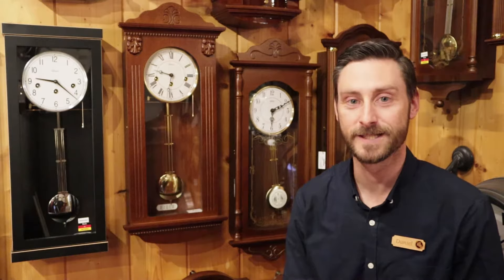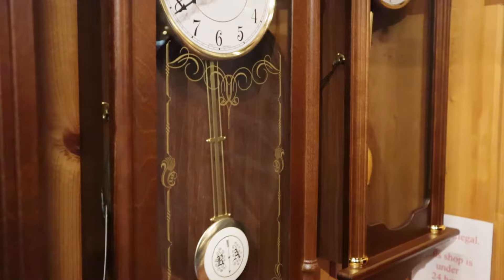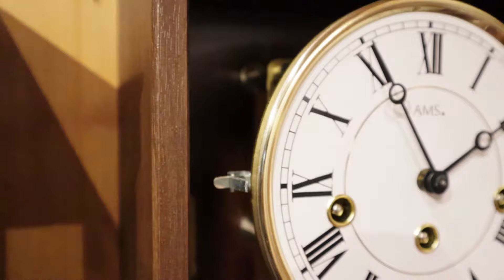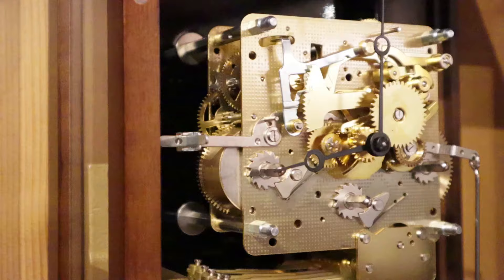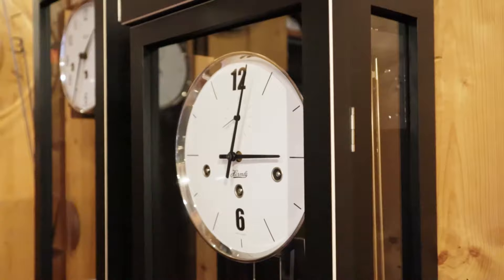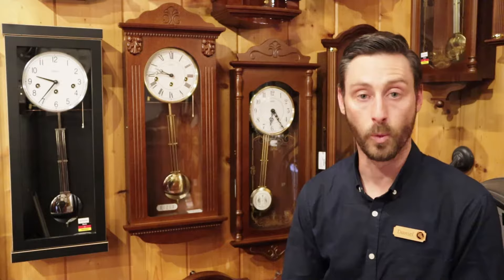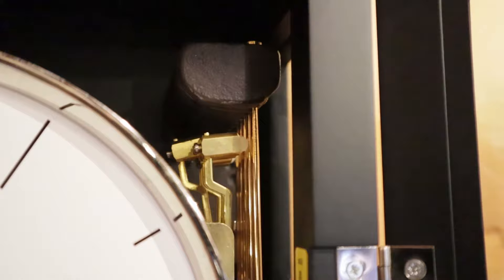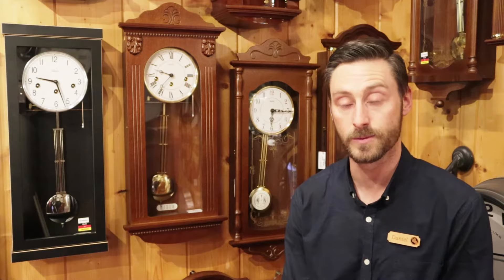An Introduction to Traditional Wall Clocks | Clock Shop Montville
Traditional wall clocks can be an amazing addition to your home and can give a certain old world charm that many modern wall clocks can't achieve. These classic wall clocks come in a large variety of designs with beautifully detailed doors and cabinetry that include high gloss piano finishes, precision chamfered edges, side glass panels, draws, wood inlays and glass etching just to name a few. Traditional wall clocks come as both quartz battery operated mechanisms or very precise mechanical mechanisms. Regardless of the movement, traditional wall clock sound can be either striking bells, chiming or no sound at all. Most traditional wall clocks are pendulum wall clocks however within the mechanical range the pendulum is either spring driven or weight driven in the regulator wall clock range. With such a large variety of options available, we made this video to help you determine which traditional wall clock you would love to buy for your home.

About Clock Shop Montville:

Located on the picturesque Sunshine Coast Hinterland in the charming township of Montville, the Clock Shop has been a long standing iconic small business, owned and operated within the same family since 1993.

As a small business, Clock Shop Owners Daniel and Holly Hoffman ensure a truly unique, memorable and positive experience for every single customer who walk through their doors, building on the rapport established by previous owners Phil and Fran Hoffman in the years prior. Today the Clock Shop operates a physical retail premises, in addition to a growing online presence via the Facebook, Youtube and Instagram social media channels offering further product specifications, demonstrations and video calls for the most discerning online shoppers.

If you are looking for a unique experience on the Sunshine Coast, then look no further than the Clock Shop Montville. The Clock Shop is proud to supply original Black Forest Clocks directly from the Black Forest in Germany, a region where hand crafted masterpieces are still crafted in the same manner as they have been for hundreds of years prior. Each year staff from the Clock Shop travel to Germany to meet with German suppliers, review new models and inspecting their clocks for quality and affordability – making sure that there is something for every budget, space and décor.

The physical CLOCK SHOP in Montville is a traditionally constructed stone and shingle building nestled at the southern end of the delightful mountain village and has become a ‘must see’ when visiting the Sunshine Coast Hinterland. Stocked with literally hundreds and hundreds of various types of clocks, visitors are simply amazed by the huge range, the sounds of the ticking, the cuckoos and chimes that fill the air, the rich smell of wood and the intrigue of a traditional craft that is still alive after hundreds of years.

Clock Shop Montville is an authorised VdS* service and repair centre for all genuine Black Forest Cuckoo Clocks and also has an onsite clock maker to carry out service, restoration and repairs for all clocks and watches, new and old.